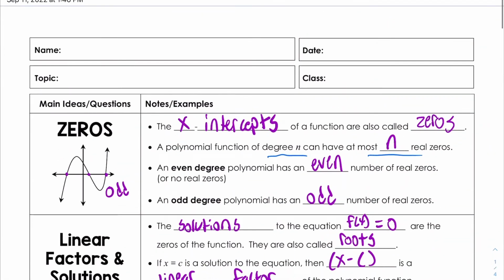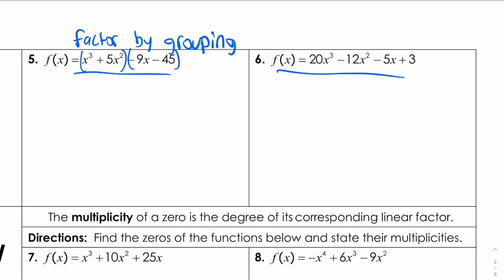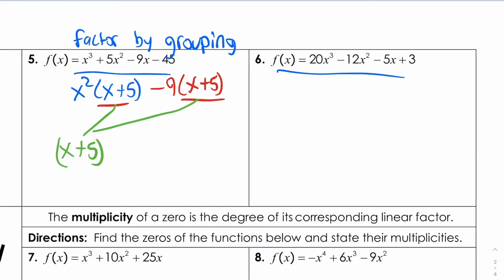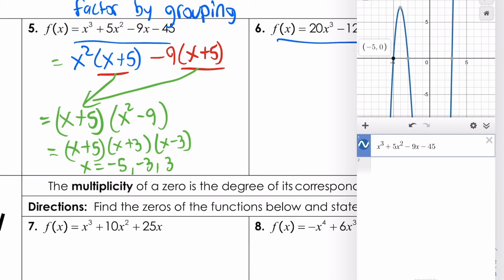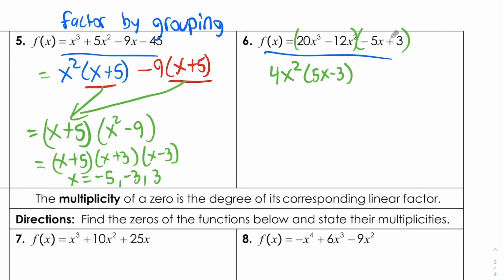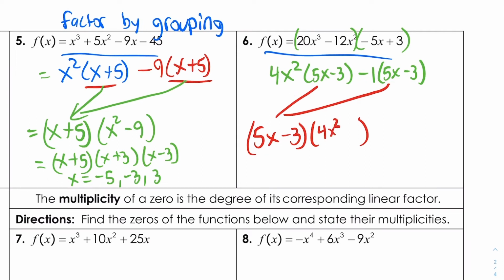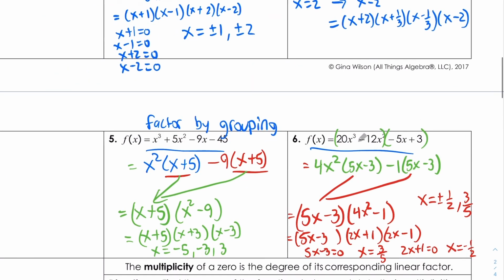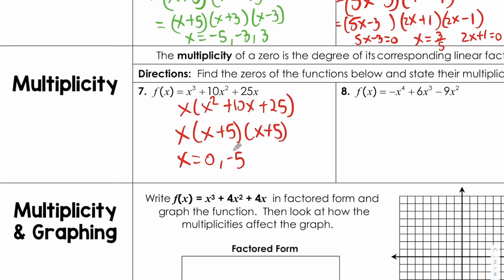Factoring by Grouping and Multiplicities Introduction